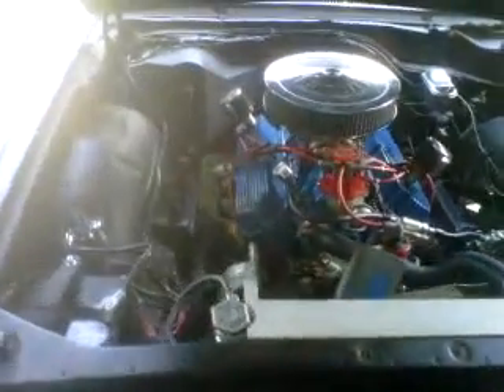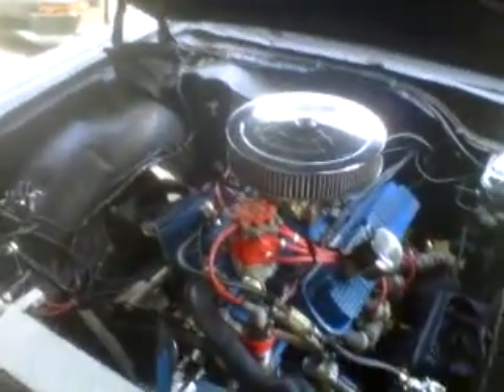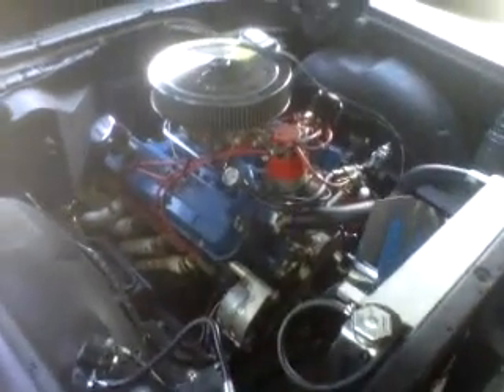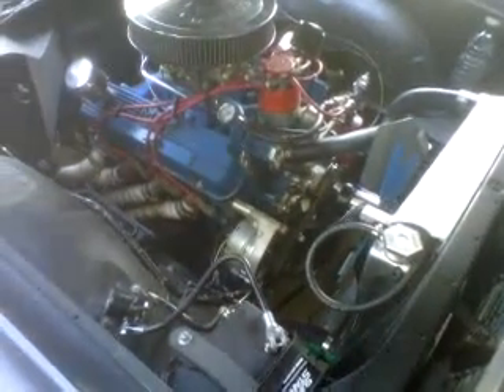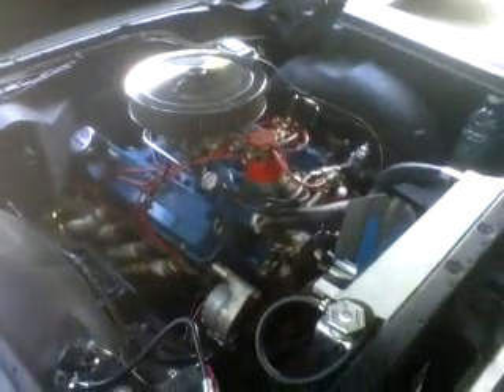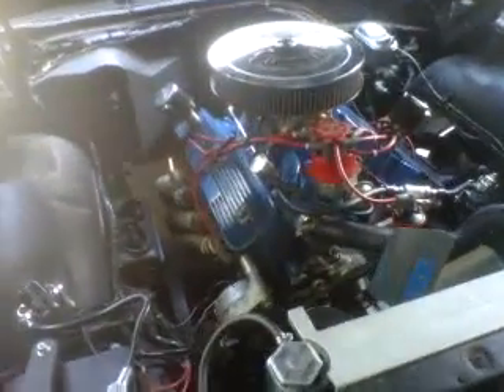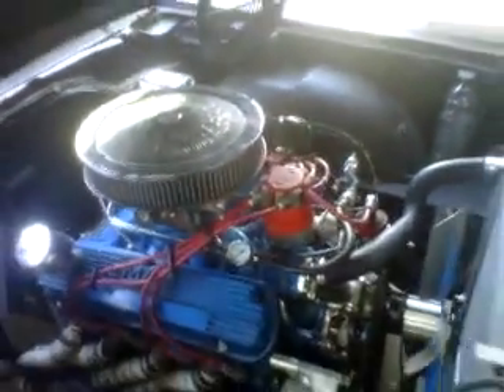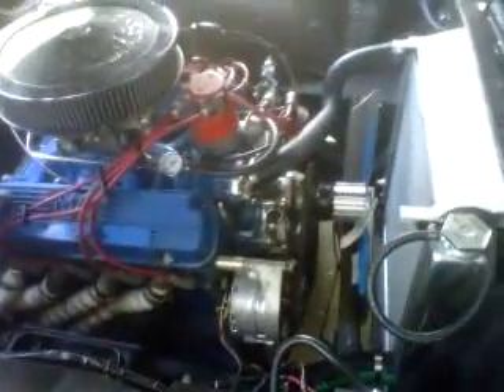Holley carb WHAT YOU DONT KNOW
where I pulled my info from -some stuff is very interesting, especially the beginning. who knew. . .

Carburetor Facts and Correcting Myths

First a couple of things that are seldom mentioned but are useful to know.

The cubic free per minute, CFM, rating for 2 BBL and 4 BBL carburetors can not be directly compared.   2 BBL carburetors (and 1 BBLs) are tested with a 3 inch vacuum while 4 BBLS are tested with a 1.5 inch vacuum.   In other words the CFM tests for 1 and 2 BBL carburetors are done with the testing equipment sucking twice as hard.   If you want to compare the CFM rating of a 2 BBL to that of a 4 BBL multiply the 2 BBL rating by 0.707.

Air temperature directly effects power.   Cool air is denser so a more air (oxygen) actually enters the engine.   A 7.2 degree change in air temperature causes a 1% horsepower change.   So if the air temperature under your hood is 180 degrees and the air temperature in front of your hood is 90 degrees then by ducting the cooler air to your air cleaner inlet you can give your engine a 90 degree incoming air temperature drop for a 12.5% increase in horsepower (90/7.2 = 12.5).

Most air cleaners restrict air flow significantly.   Testing has shown that the average stock air cleaner assembly with a new filter drops the typical 700 CFM carburetor to 480 CFM.   Adding a second snorkel got it up to 550 CFM.   A 14 inch in diameter, 2 inch tall open element air cleaner gave 675 CFM.   Two such air filters stacked gave the full 700 CFM.   And dirty filters always lower the air flow.

Part III Reversion (Greatly Simplified)

The catch is we modify our engines for more power and that changes things.   One common modification is to change the camshaft for more power.   Most after market camshafts have higher lift and longer duration.   Higher lift is not a problem (for this discussion) but this duration thing is.   Duration is the length of time the valves are open.   RV and high performance camshafts increase the intake valve duration by 10 degrees and may it may be increased up to 60 degrees, with more increase for hotter camshafts.   And increased duration increases reversion.   The rump-rump sound of a engine with a "hot" cam at idle is mainly reversion in action.

Reversion is the flow of the air fuel mixture out of the cylinder and into back into the intake manifold.   Reversion happens even on a stock engine because the piston is moving up the cylinder before the intake valve closes.   Leaving the intake valve open a bit as the piston starts back up the cylinder makes more torque (and horsepower) at medium to high RPMs since every camshaft closes the intake valve when the piston is moving up the cylinder on the compression stroke.   A cam with a longer duration increases reversion since more of the air-fuel mixture in the cylinder is pushed back into the intake manifold just before the intake valve closes.

Reversion, if increased very much, disrupts the fuel metering process of the carburetor.   This is because the air flow is no longer smooth.   Some of the air is being pushed back toward the carburetor and if too much air is pushed back, air stops flowing for a tiny bit of time and then starts again.   The problem is that carburetor reacts slowly to this, so air gets through the carburetor with the incorrect amount of fuel.   Specifically the fuel metering becomes inaccurate when reversion is very high.   So the engine runs rough and torque drops a lot.

At low (500 to 600 RPM) idle speeds the air is moving very slowly in the intake manifold.   A slight increase in cam duration can easily push some air back to the carburetor.   To over come the reversion problem with hot cams, the idle speed is increased.   It may not seem like much but raising the idle speed from say 600 to 800 RPM, for a 25% increase in the air flow, is enough to reduce reversion effects so the engine will idle and not die from poor fuel metering.

Another common performance improvement trick is to raise the compression ratio.   This too this causes more of the air-fuel mixture in the cylinder to be pushed back into the intake manifold just before the intake valve closes.   Not a major reversion increase but every little bit hurts idle and low speed performance.